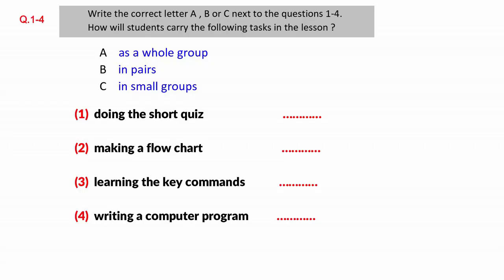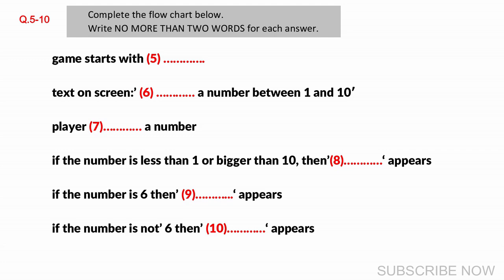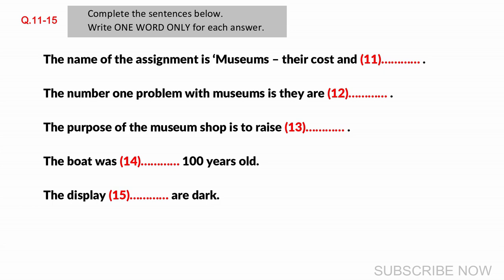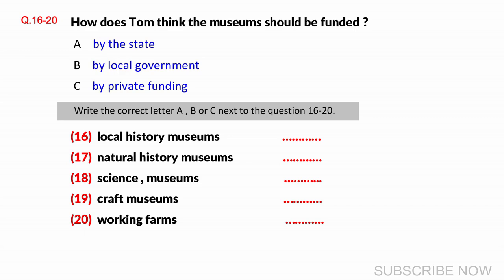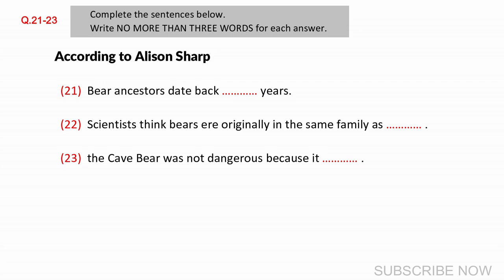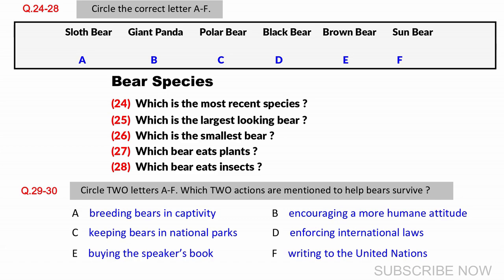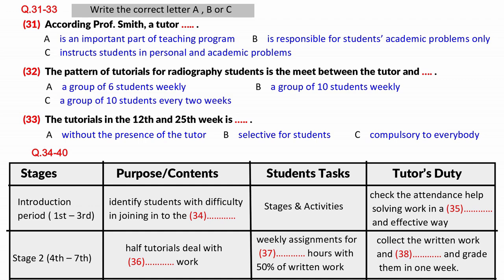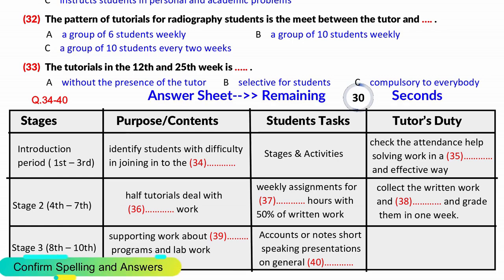IELTS Listening Practice Test 5 Oct. 2024- with Answers [Real Exam - 413]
listening test
listening new